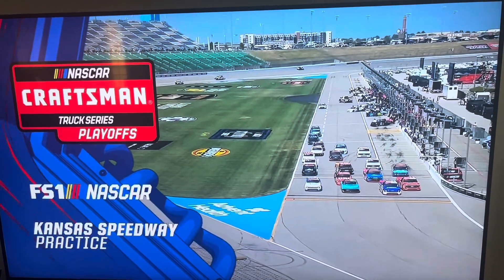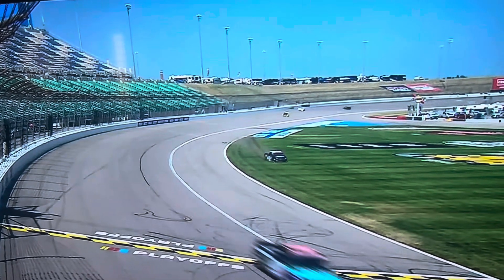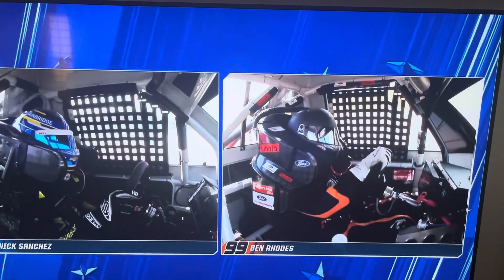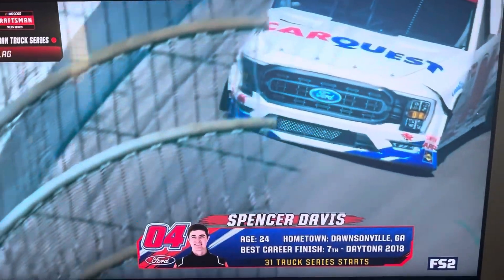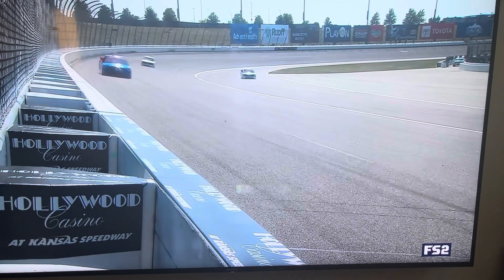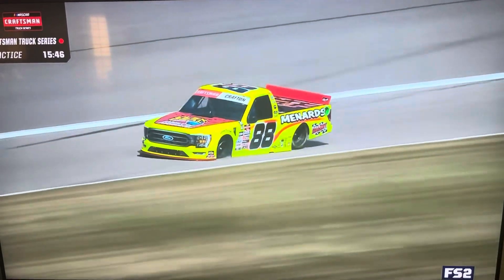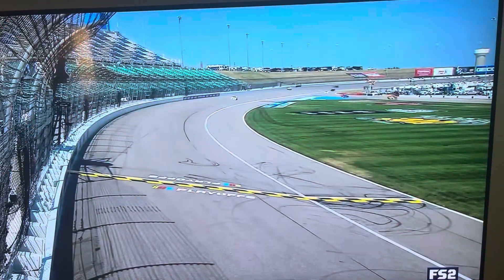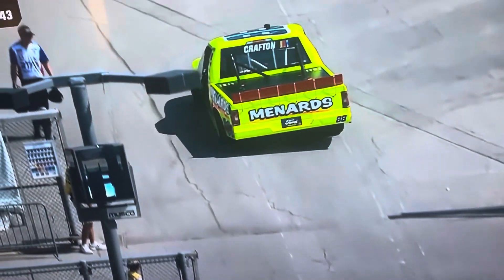Colby Howard, Spencer Davis & Matt Crafton Crashes - 2023 NASCAR Truck Series Practice at Kansas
Didn’t see Howard or Crafton’s crashes posted anywhere so figured I’d go back and get some clips of them because things like this always bug me, enjoy